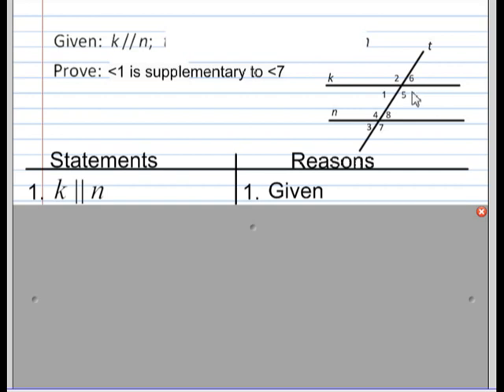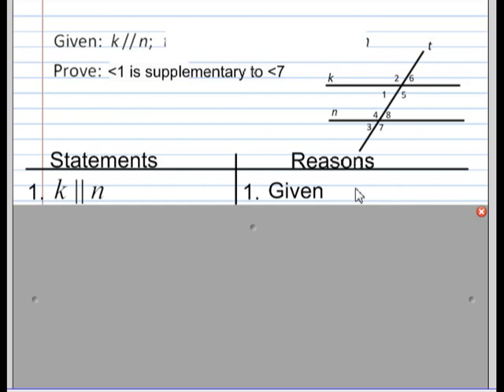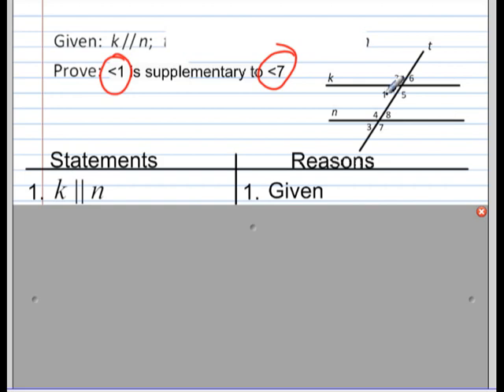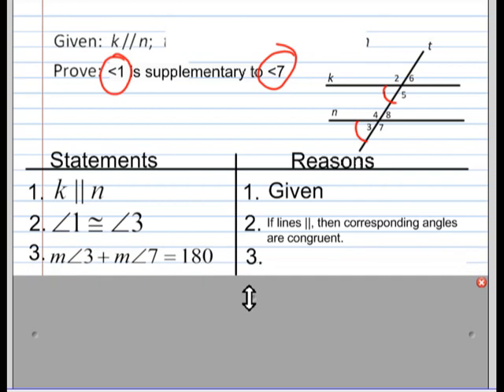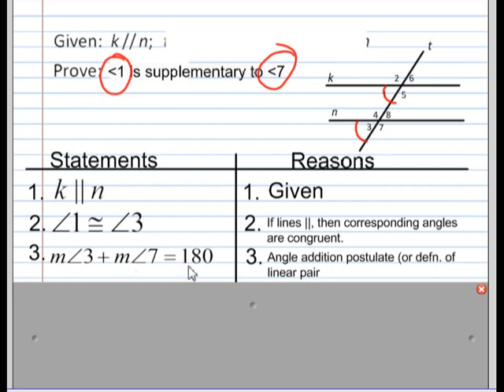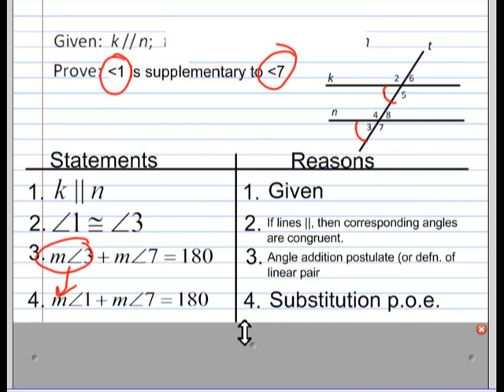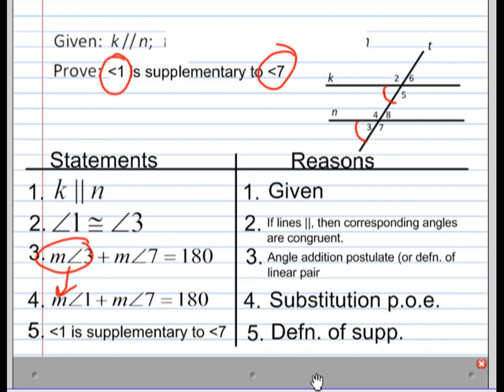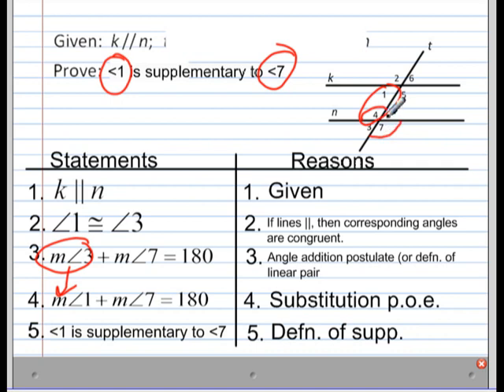Parallel Lines Proof example